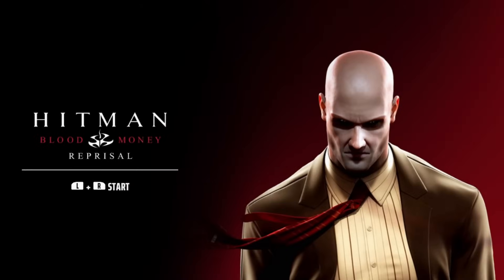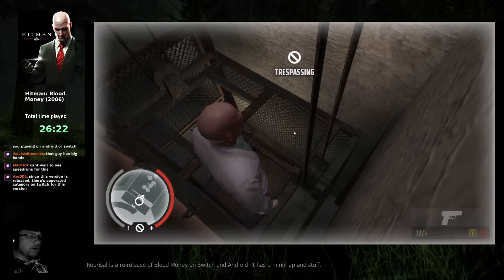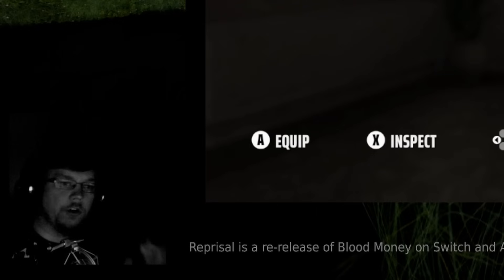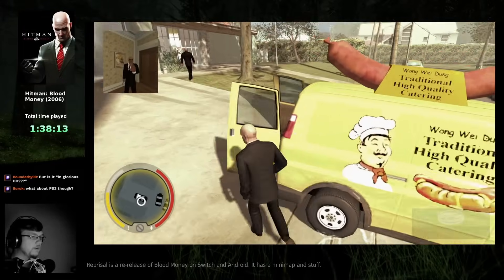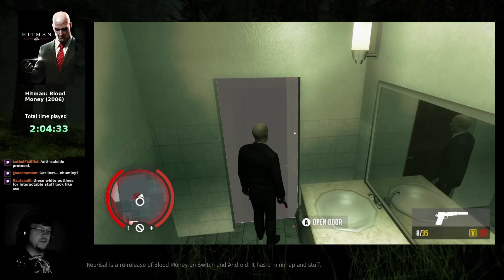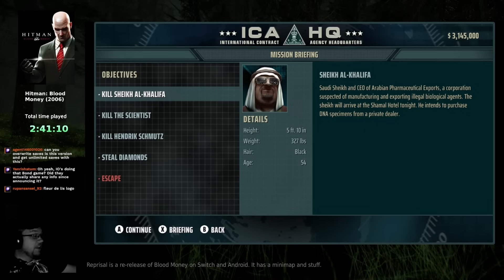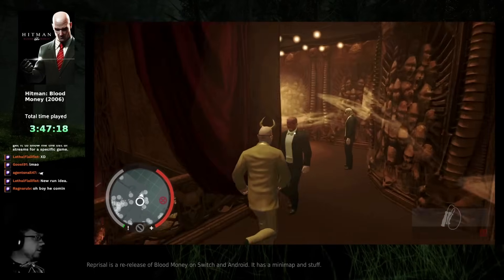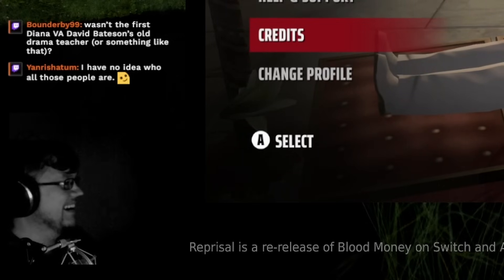BLOOD MONEY on the SWITCH - Nitpicky Playthrough of My Favorite Game's Latest Port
Big thanks to downgraphics for putting this together, much like the previous Tunnel Rats playthrough.

If you want to see more of my casual playthroughs, I got an archive channel that I will upload everything to, and my website has links to older videos: